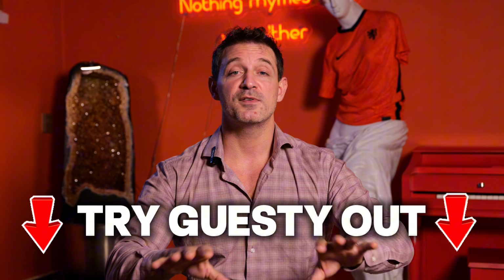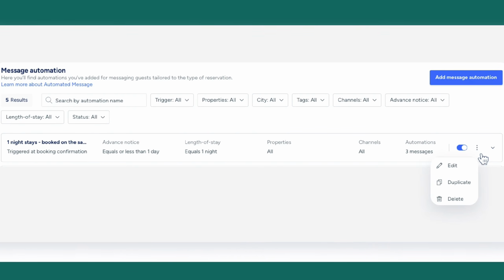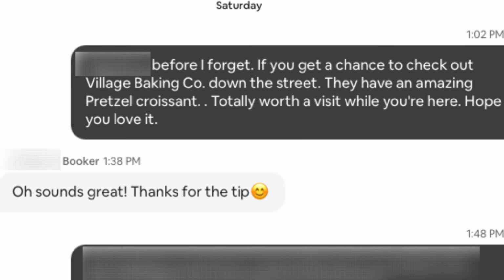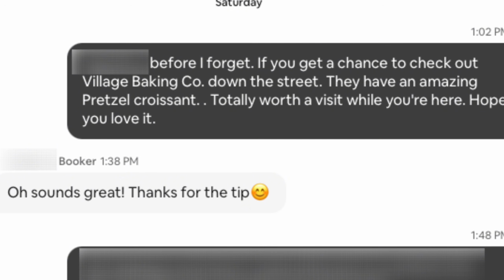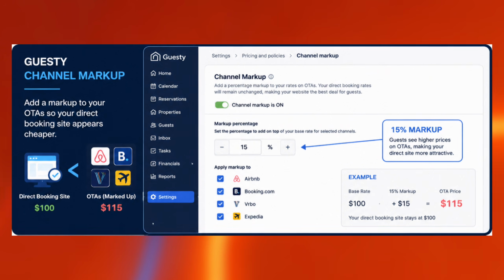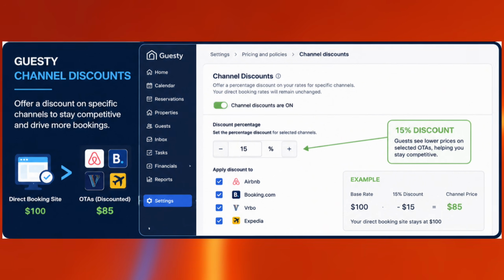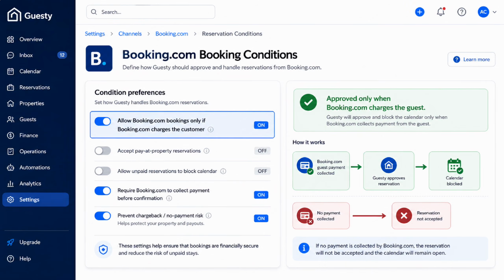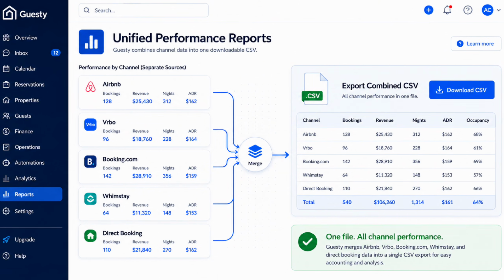The Best Business Decision of Your Airbnb Life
Airbnb Hosts your STR business needs a software update. Here's pro tips and tricks for using a channel manager in your vacation rental business.